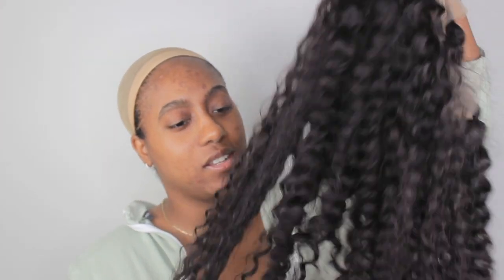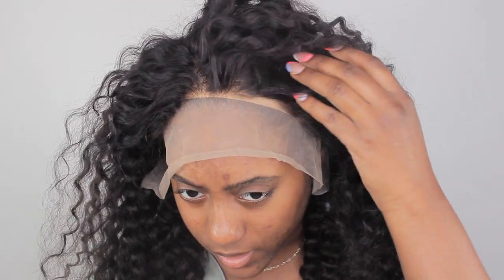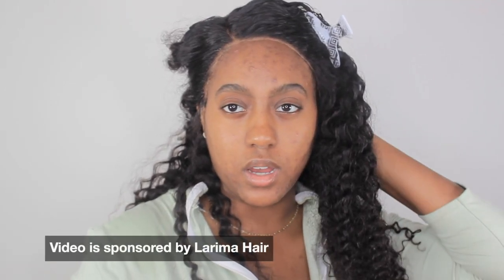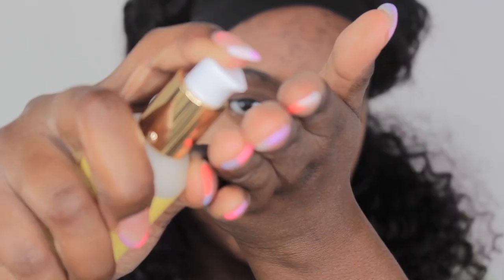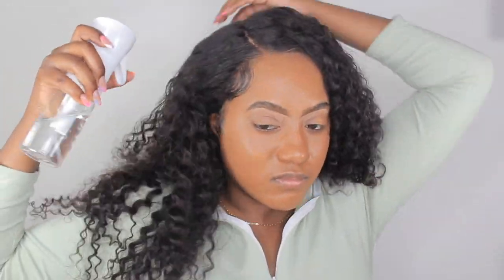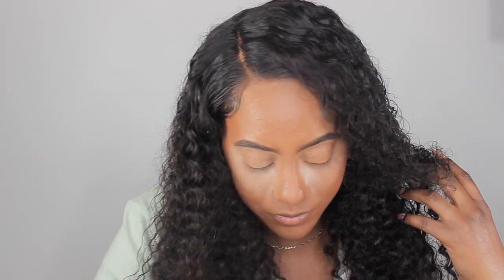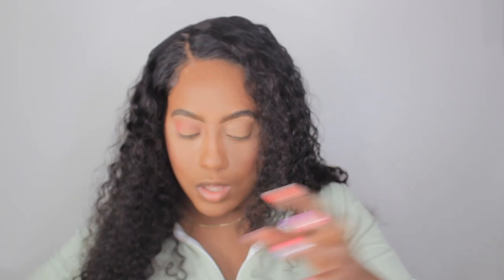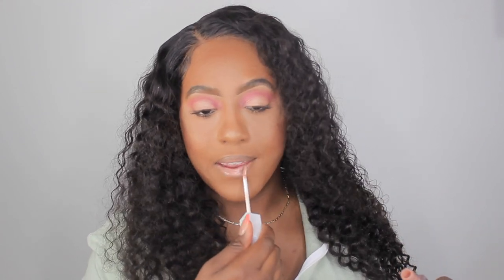THIS HD LACE WIG LOOKS LIKE SCALP!! NO GRID LINES The Best Invisible Lace Wig |Larima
All information on this hair is linked below The hair I'm wearing in this video is
Density: 150% Density
Cap Construction: 13*4 Lace Front Wig
Texture: kinky curly wig
Length: 24inch

♡ C O N T A C T ♡ Special discount & Customized Gifts ?

 FOR WATCHING!!

I’m a fun loving person so don’t be shy comment hello we are family once you HIT THE SUBSCRIBE BUTTON!!! so don’t forget!! as always be blessed and see you in the next!